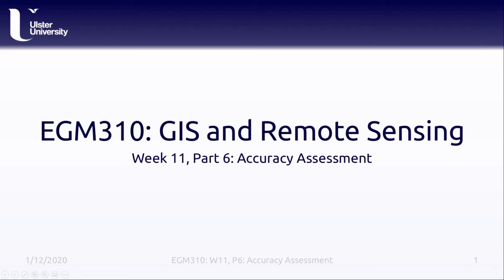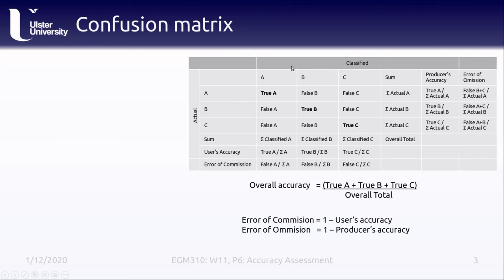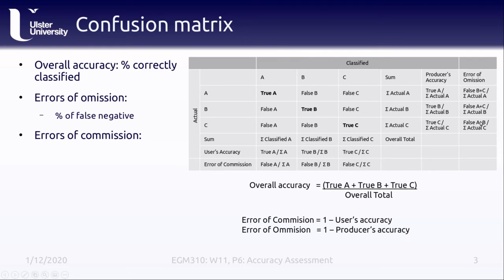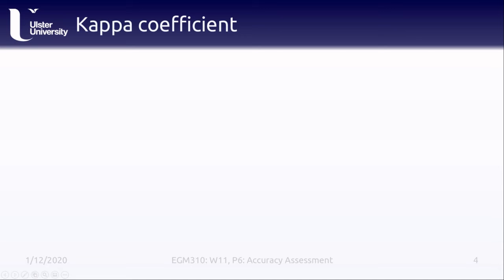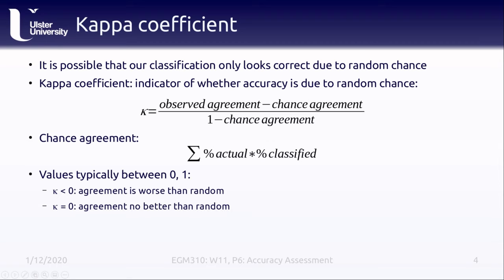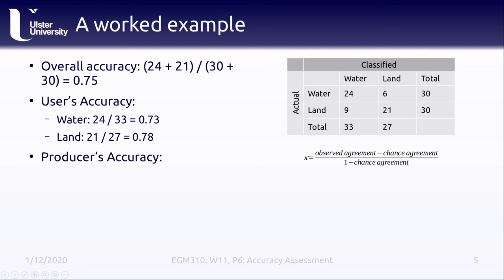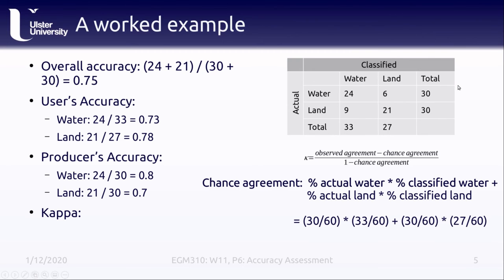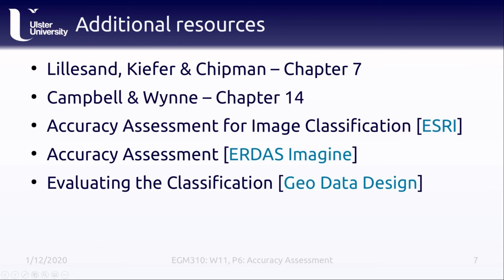EGM310: Week 11, Part 6: Accuracy Assessment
EGM310 lecture about accuracy assessment for classified images